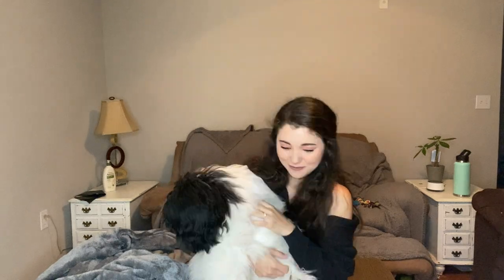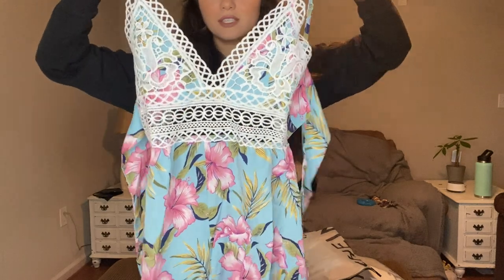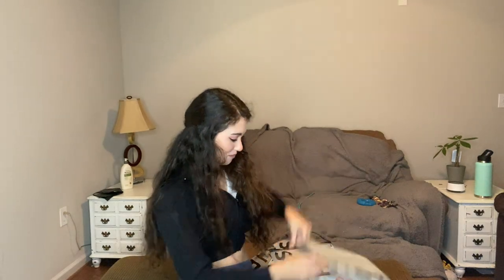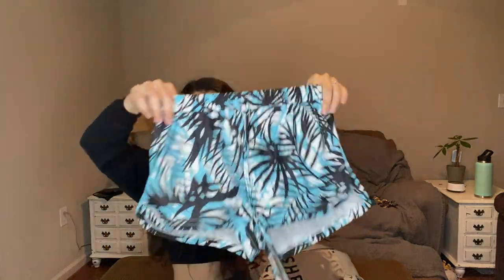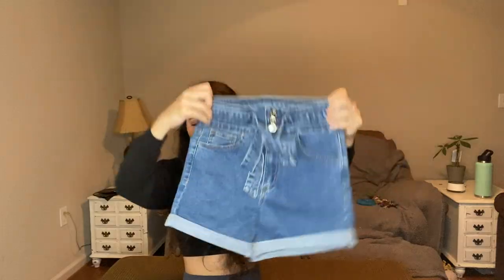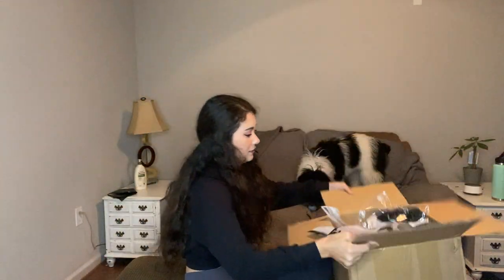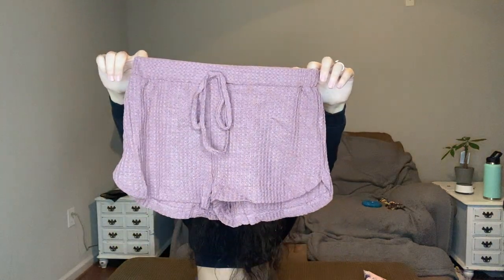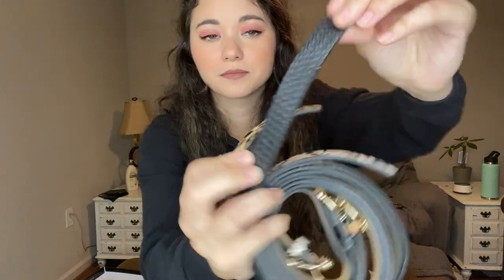HUGE SHEIN SUMMER HAUL/TRY ON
Hey y'all! I did a huge haul that is upgrading my summer wardrobe MAJORLY! I'm so excited to share what I got with y'all! Sorry i literally call every single piece of clothing “cute”.. i’ll work on it :) Let me know what you love from this haul and what you'd like to see more of!!!

xoxo
Amanda=)